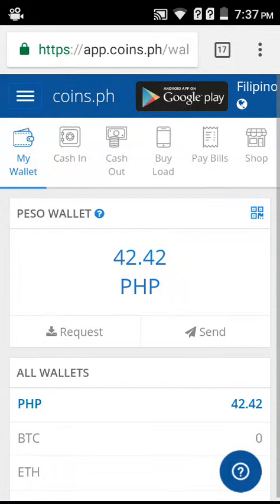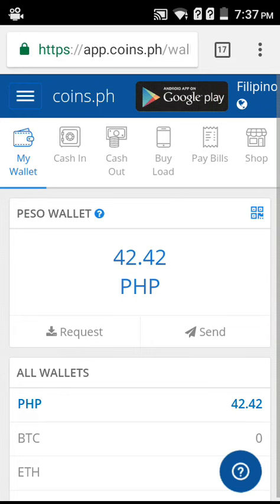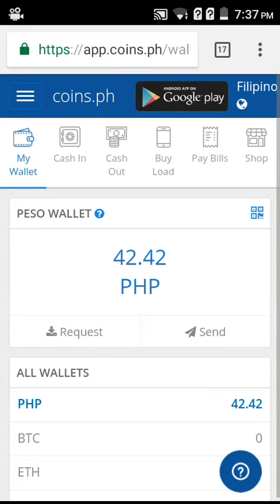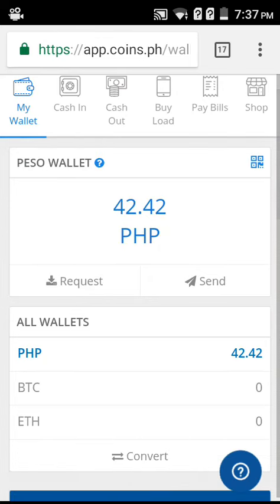How to activate ethereum wallet using coins.ph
You can now use your ethereum wallet coins.ph simply paying 20 pesos to activate and receive your ethereum wallet address